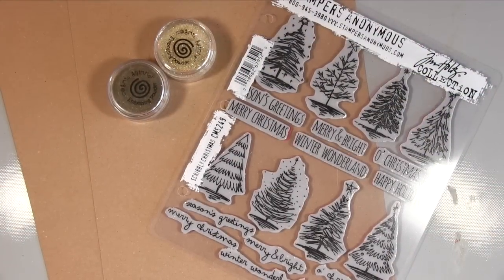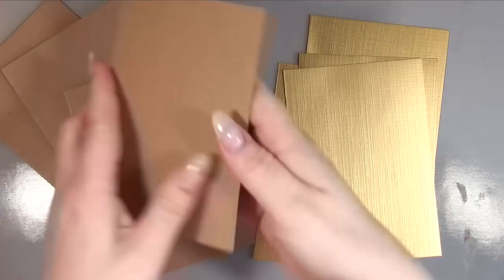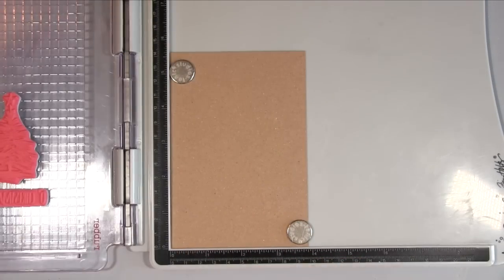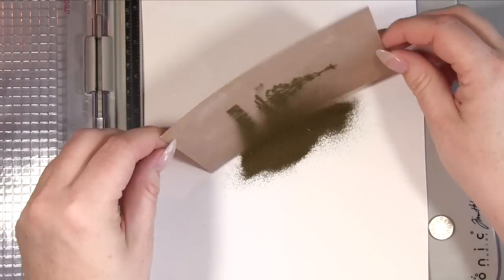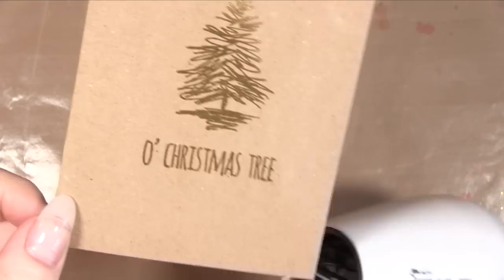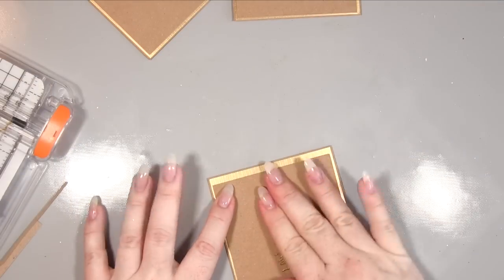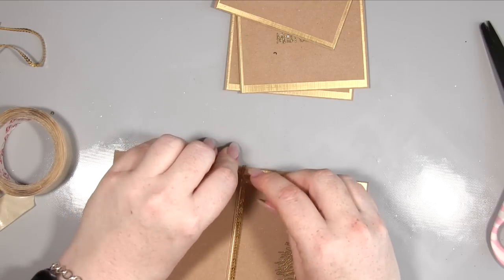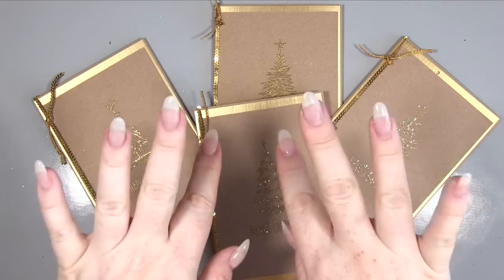Tim Holtz Scribbly Trees Christmas Cards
TODAYS video is a Tim Holtz Scribbly Trees Christmas Cards***MORE***